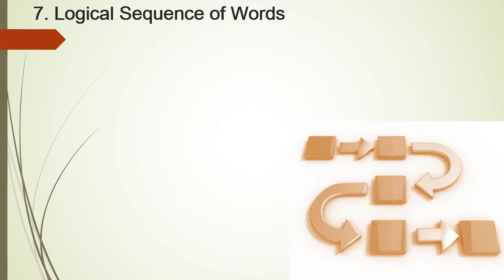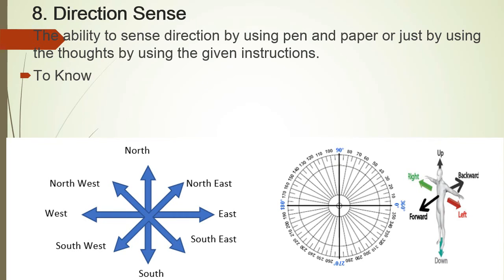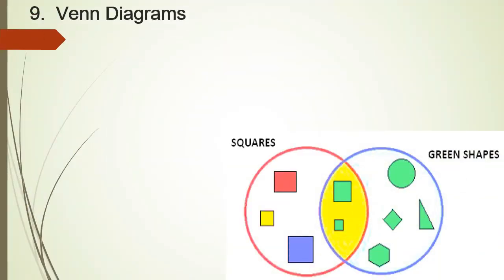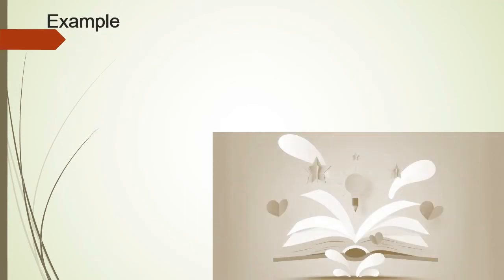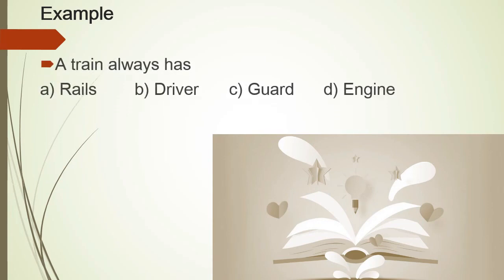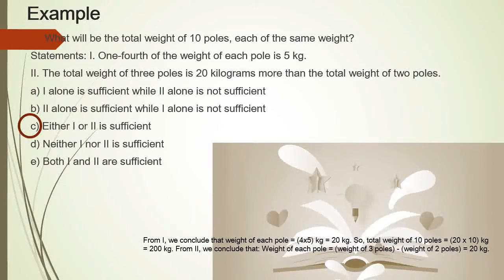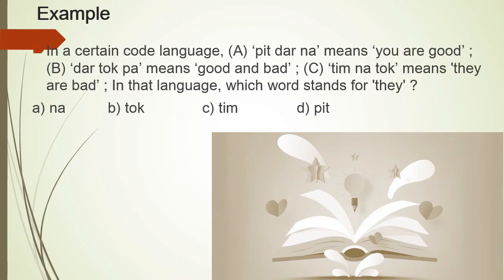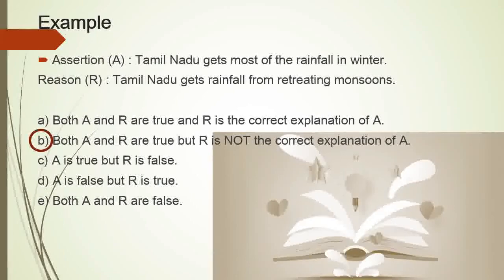Logical Reasoning & Emotional Intelligence Introduction Part 2 English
The video contains the foundations of Logical Reasoning & Emotional Intelligence with reference to the following topics:-
Logical Sequence of Words
Direction Sense Test
Logical Venn Diagram
Verification of the Truth of the Statement
Data Sufficiency
Coding-Decoding

The Worksheets for Logical Reasoning & Emotional Intelligence is available in 3 levels in the following links:-
For level 2 (15-17 years ~IX to XI Std),
For level 3 (18 & above years ~XII Std & above),
Spend 30 mins - 1hr to learn a concept or part/day to complete a topic or module in a month. It will help to learn by self and can be done in own place, time and interest. Topics will impart essential skills/values and prepare a person for competitive exams.

Share with those who need it.